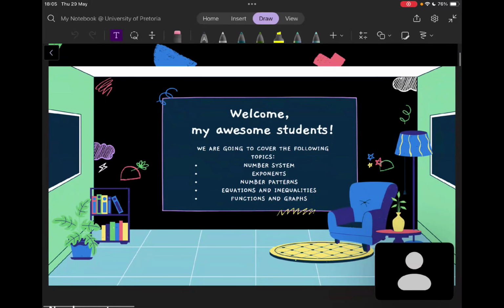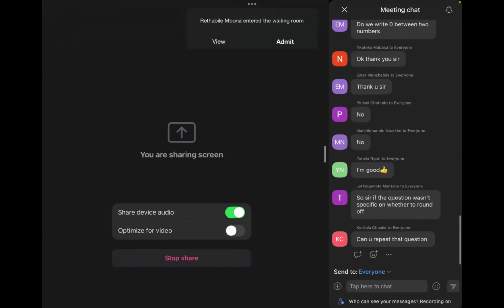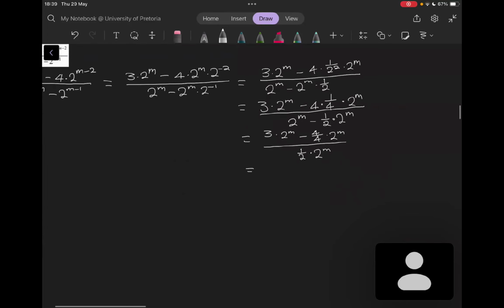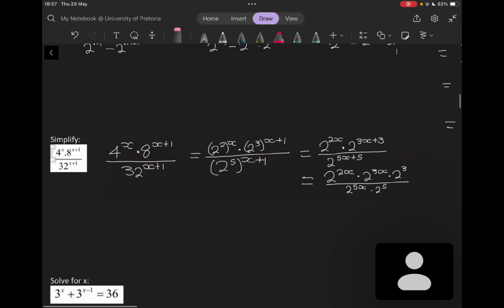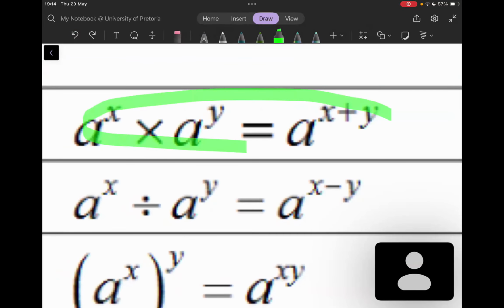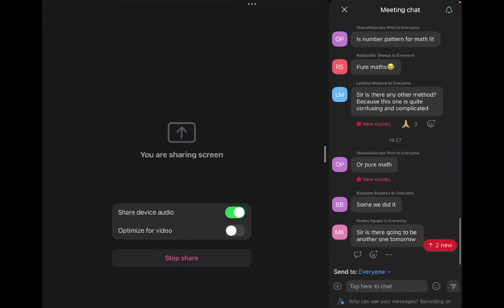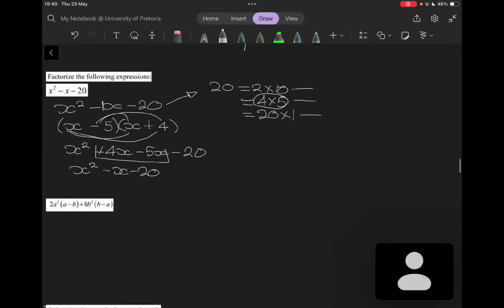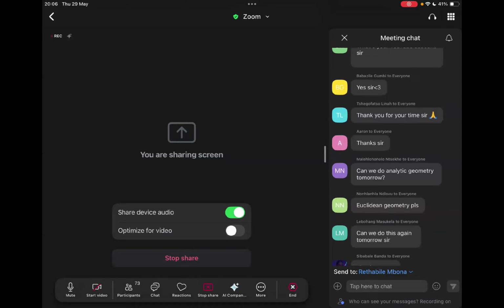Gr 10 Maths Paper 2 (Analytical Geometry | Trigonometry | Euclidean Geometry)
📏 Grade 10 Maths: Paper 2 Exam Prep

Ready to master the building blocks of Geometry & Trig? Let’s go! 🚀
✅ Analytical Geometry
✅ Trigonometry
✅ Euclidean Geometry

🎯 Perfect for DBE past paper revision & exam confidence!

📚 Follow @TheLearningSpaceZA for more Grade 10 Maths tips & tricks!